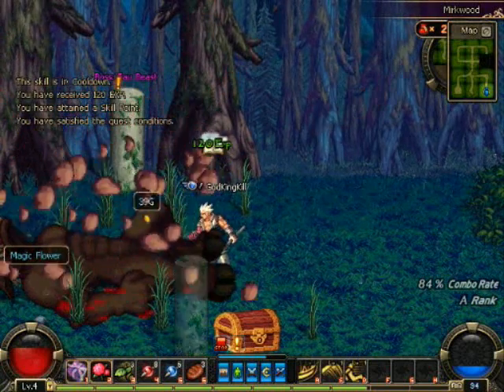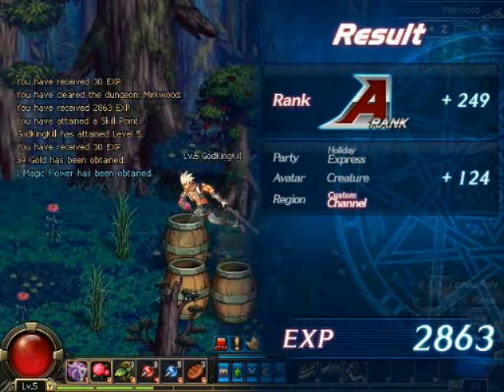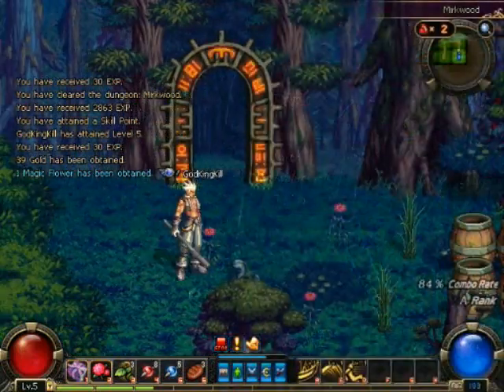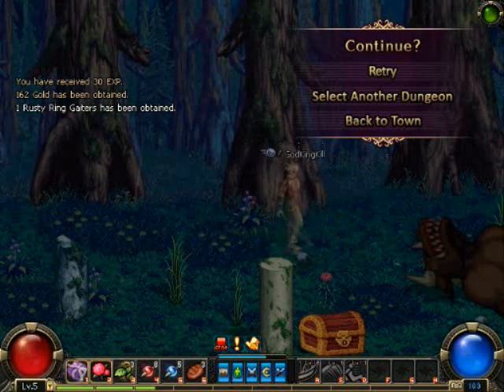Dungeon Fighter Online Gameplay/Commentary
Some gameplay and commentary of DFO by Nexon
This is my first commentary guys and i realize i stutter and talk fast and i apoligize. Just enjoy the video!